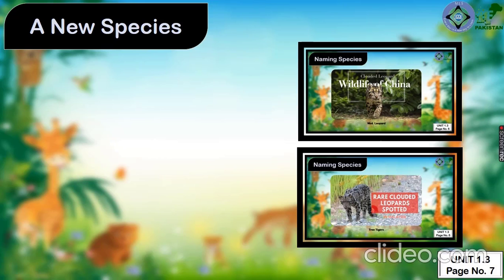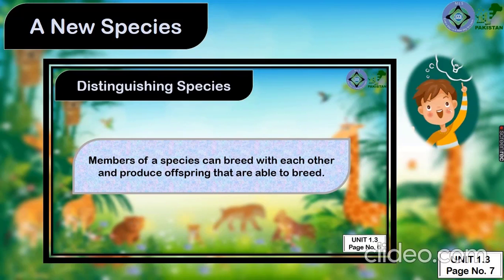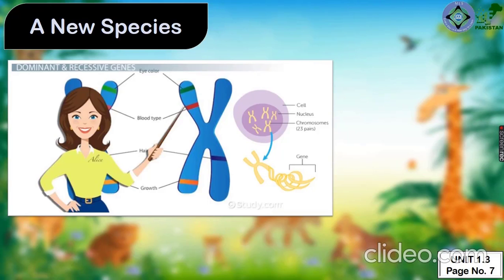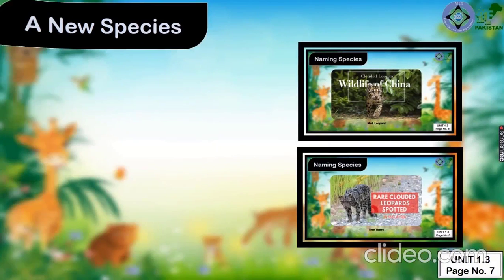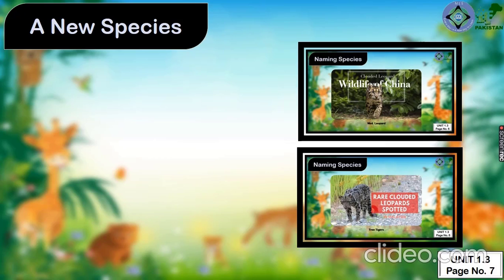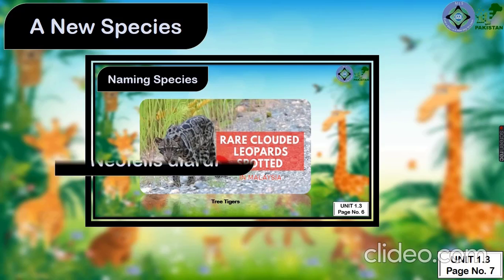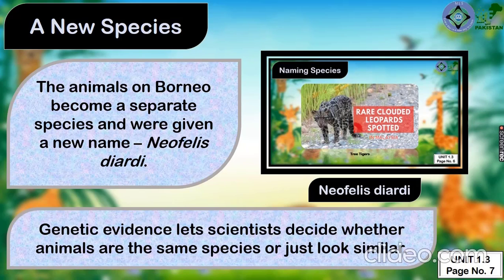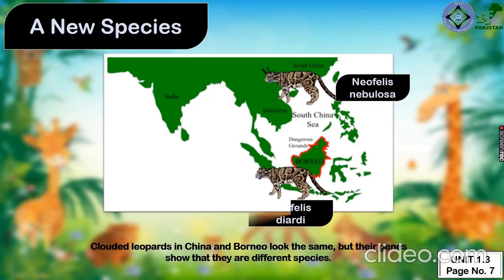Grade 7 Converted New species in Eng